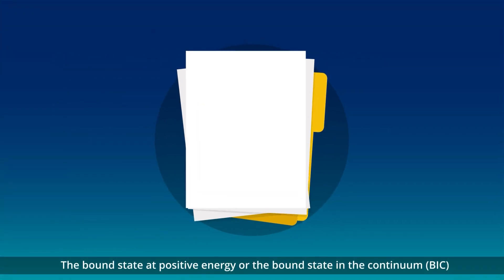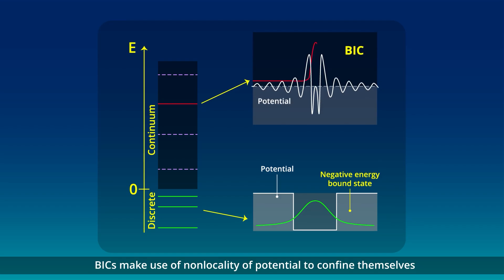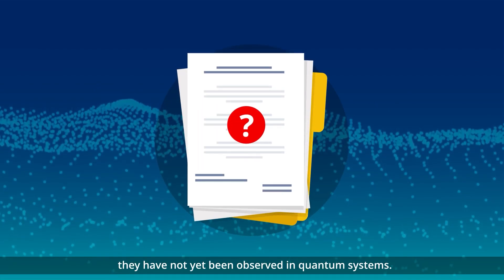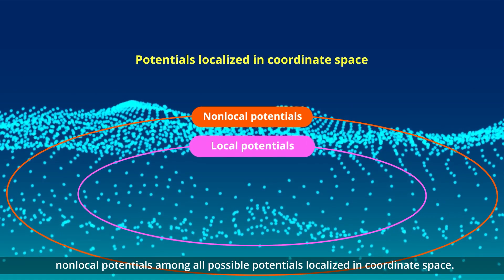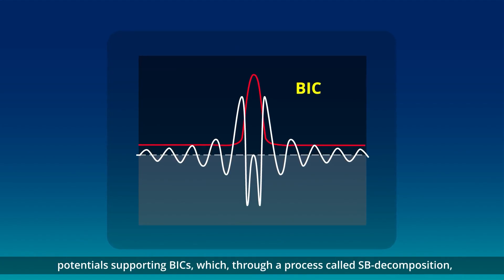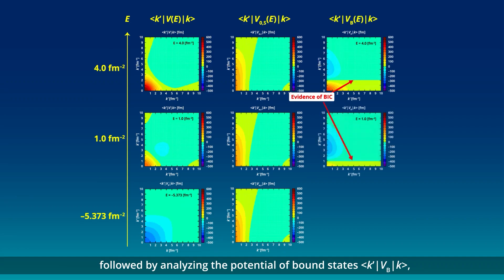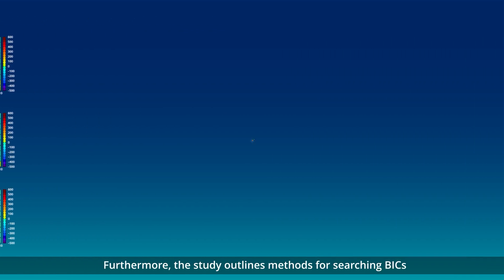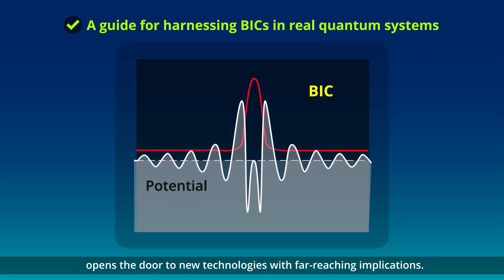A New Method for Finding Bound States in the Continuum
This study presents a general theory for constructing potentials supporting bound states in the continuum, offering a method for identifying such states in real quantum systems.

Prog. Theor. Exp. Phys. 2024, 073A02 (2024)